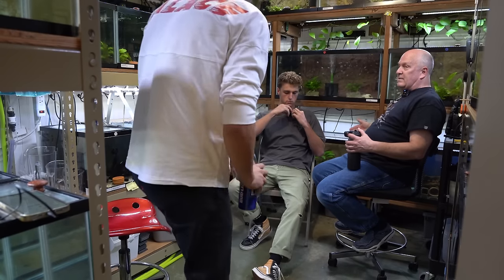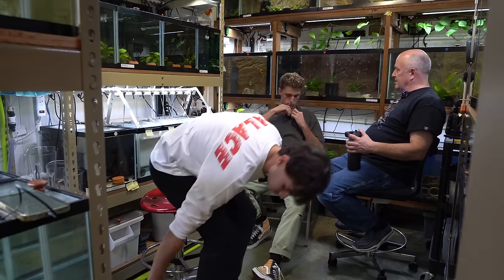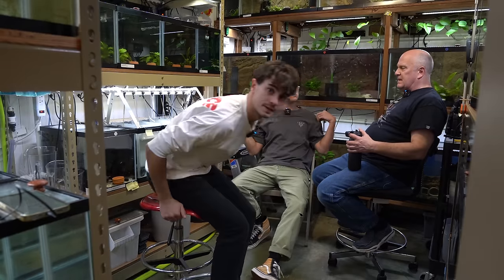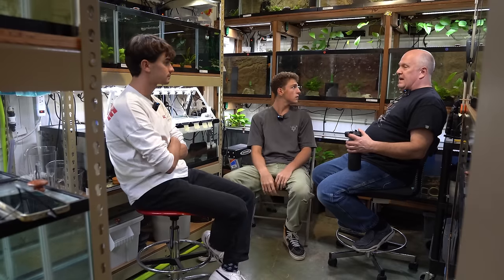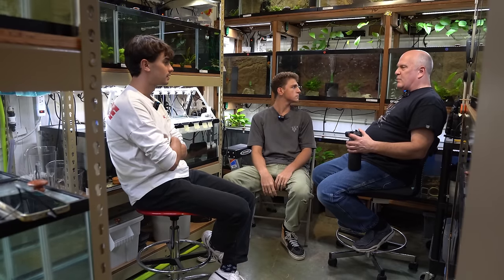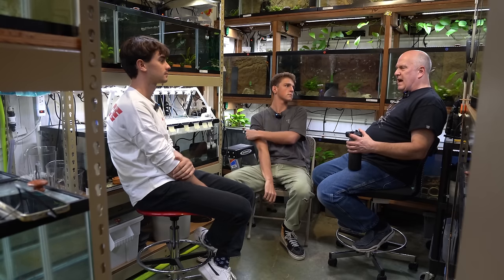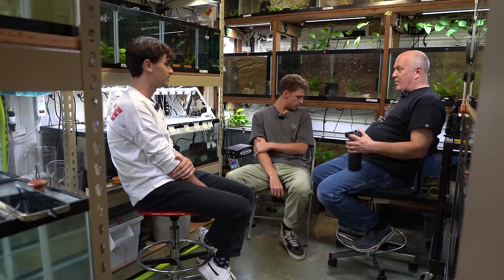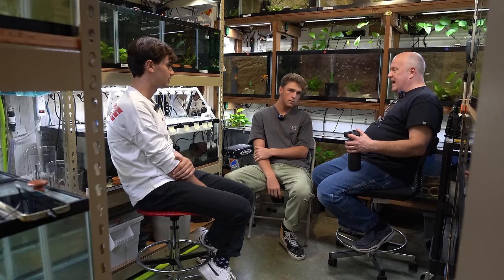Dean Tweedale - Breeding Fish, Wild Collecting, Stories | Podcast #1